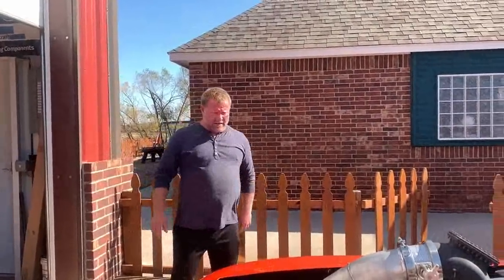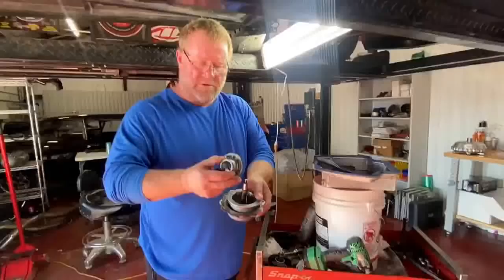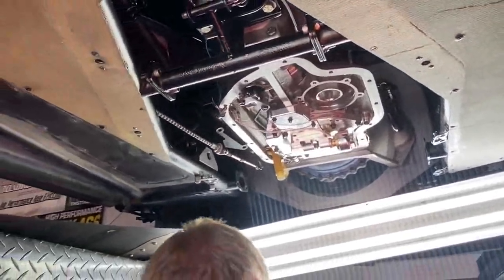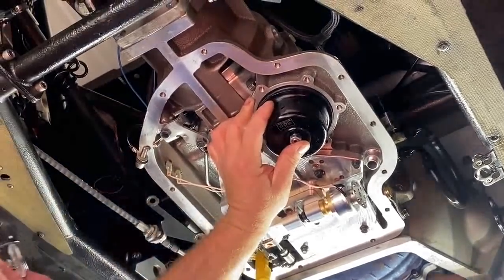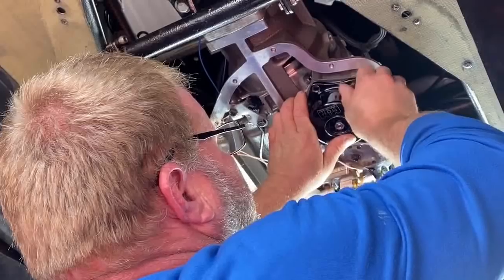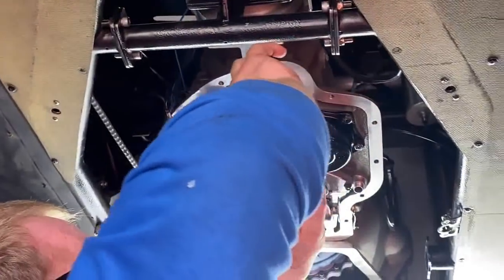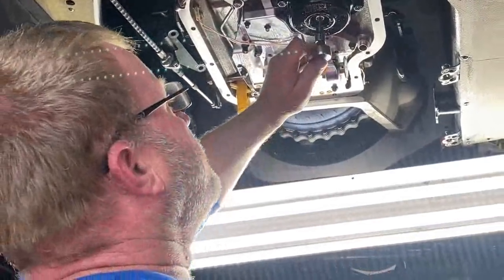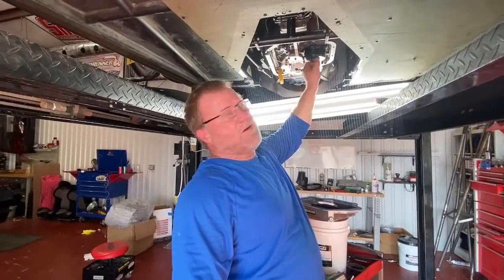Technically Speaking: Transmission Servo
James is changing the servo in the transmission that is in Yenko 4.0